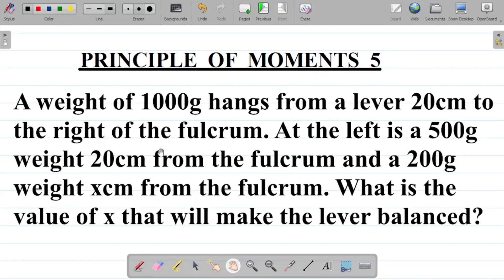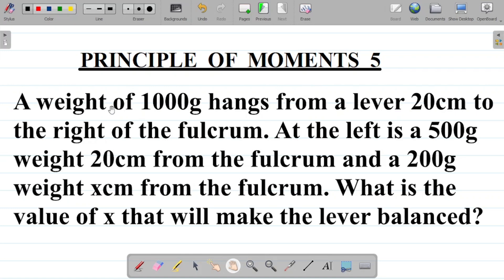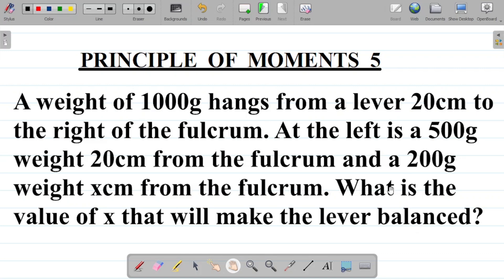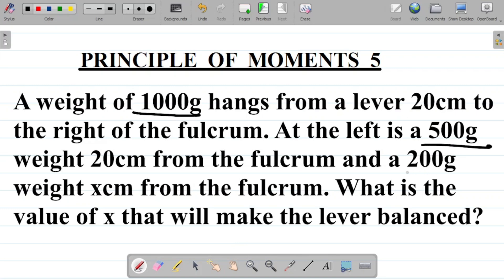Principles of Moments 5 : Example and Application of the Principle of Moments for Equilibrium.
In this Physics tutorial video, I discuss and explain the Principle of moments. I also discuss the moment of a force, the idea of clockwise and anticlockwise moment as well as the conditions for the equilibrium of a body and It's application to problem solving. If you are interested in learning about the principle of moment, the moment of a force and it's application in problem solving, this video is for you.